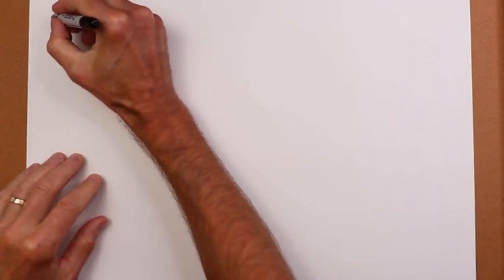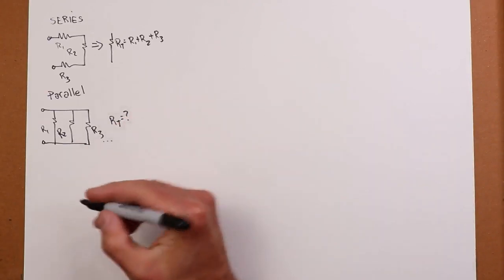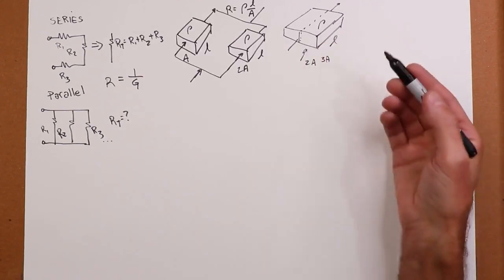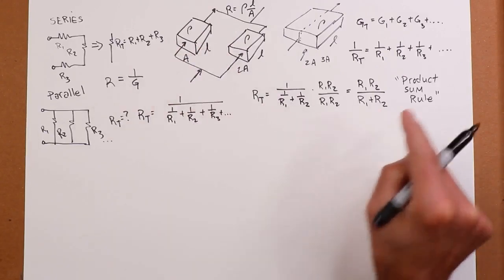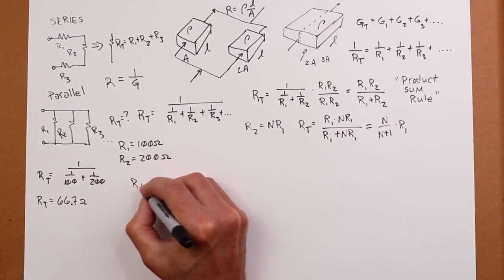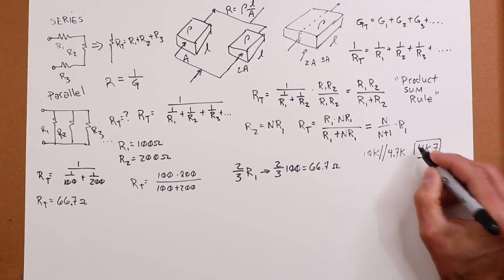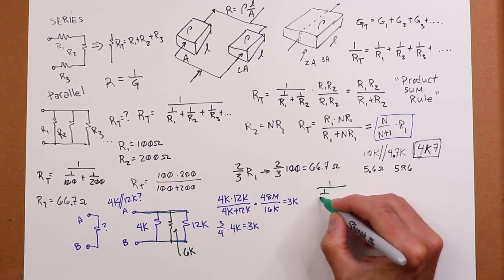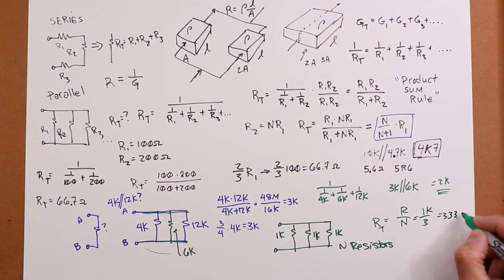DC Electrical Circuit Analysis: Parallel Resistors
In this video we examine parallel resistor networks. One of the creative aspects of this topic that I have noticed among students in my classes over the years is the spelling of the word "parallel".

Reference: DC Electrical Circuit Analysis, Chapter 4.